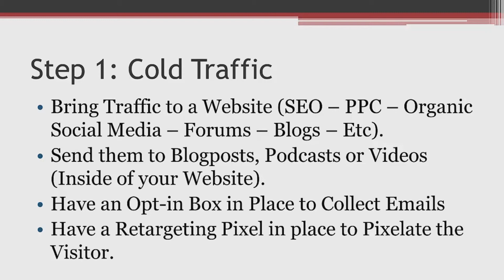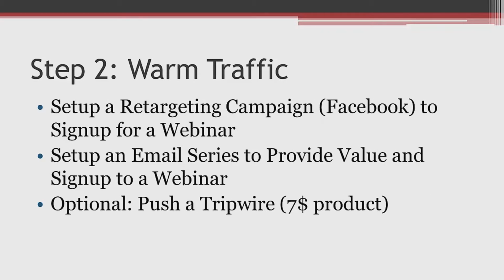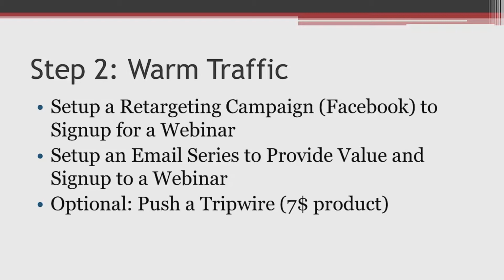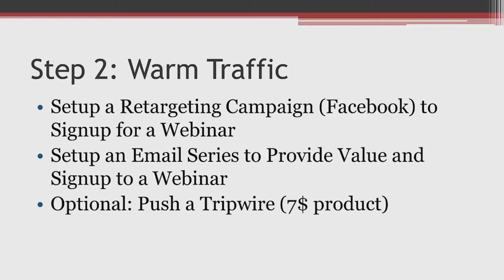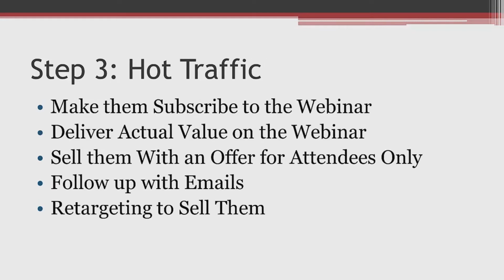How To Generate Leads on Autopilot 247 Using The Power Of The Internet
Here is how to generate a ton of leads on autopilot, 24/7 using the magical powers of the interwebz

Do you want more insights and tremendous value for free?